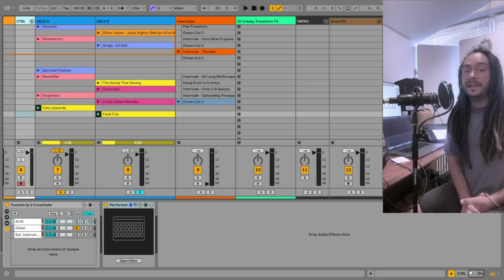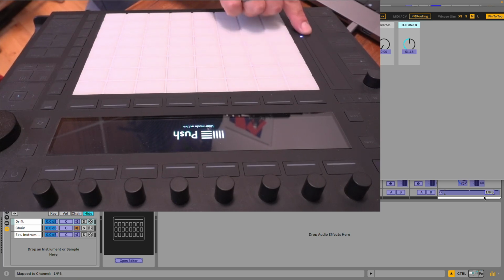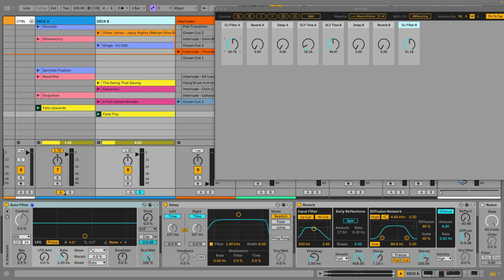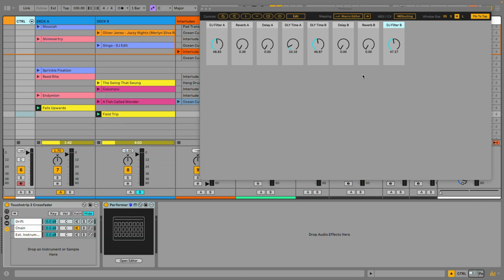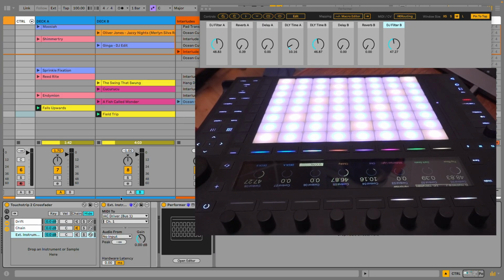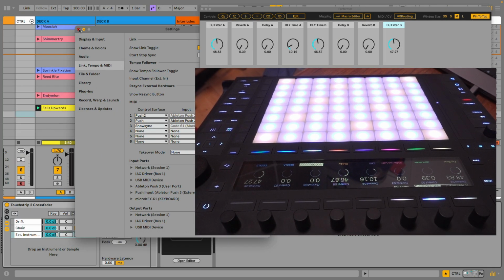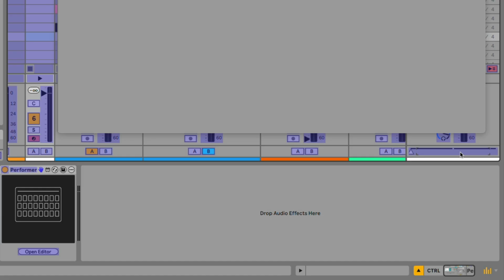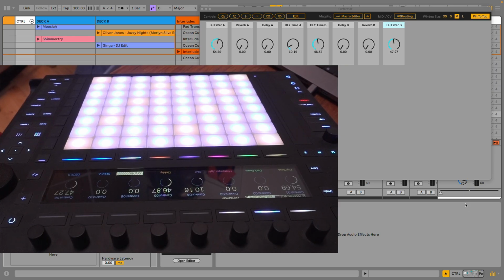DJing with Push - Touch Strip as Crossfader (without User Mode!)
I found a trick for using Push's touch strip to control Ableton Live's crossfader, so I can DJ without messing around with User Mode hacks and whatnot. Fuego!